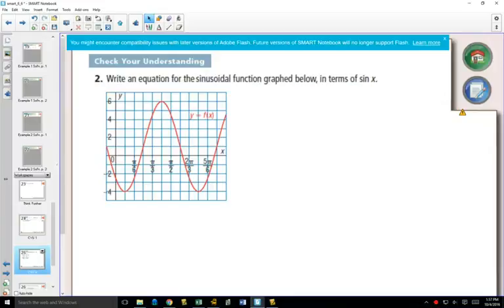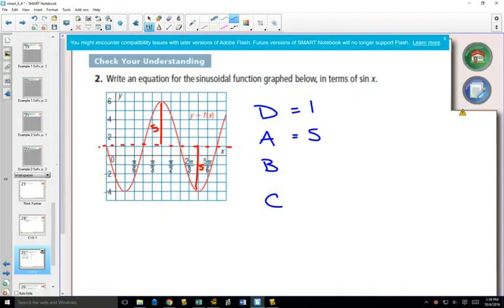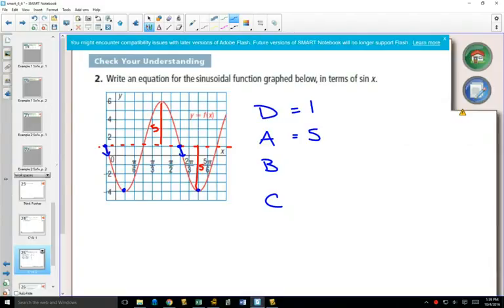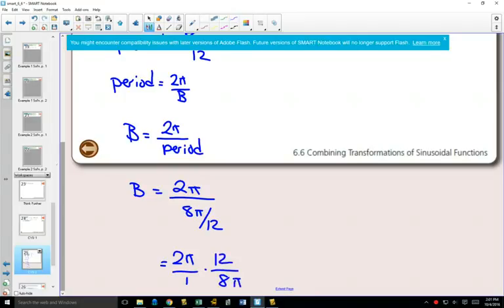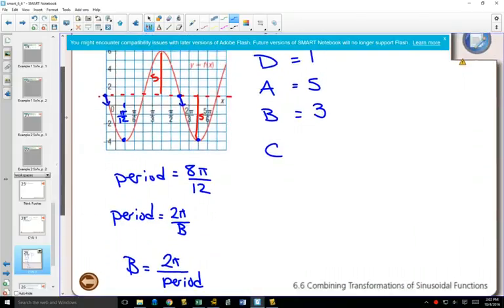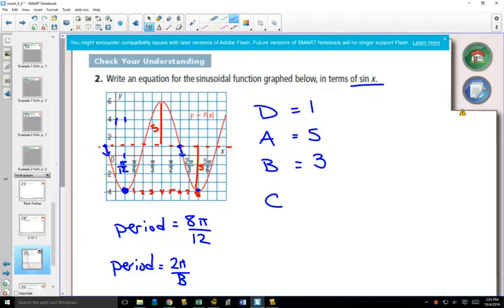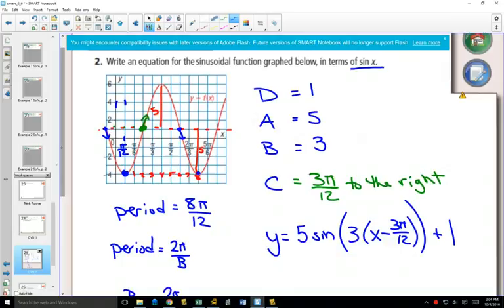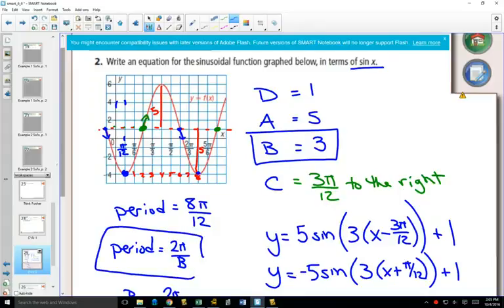40IB 6 6 Example 2